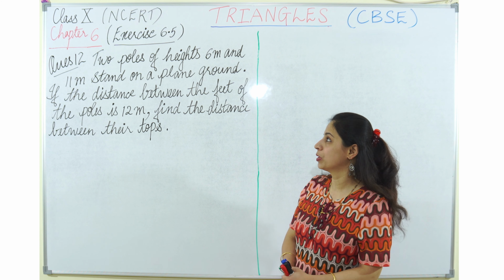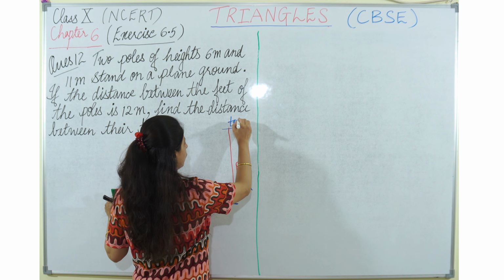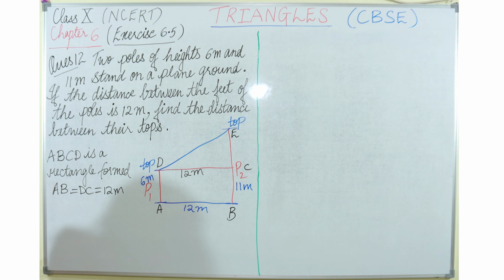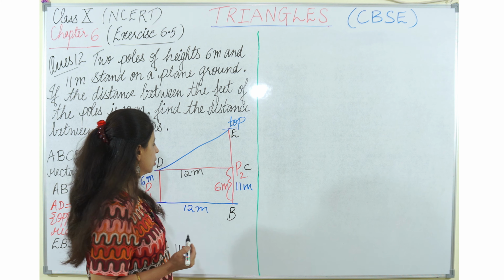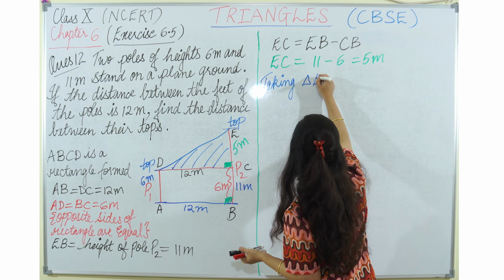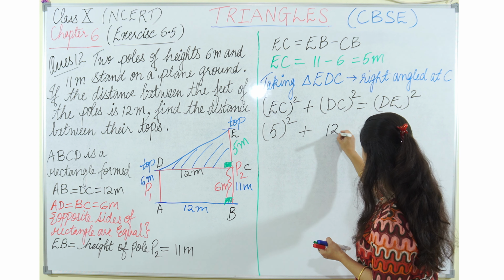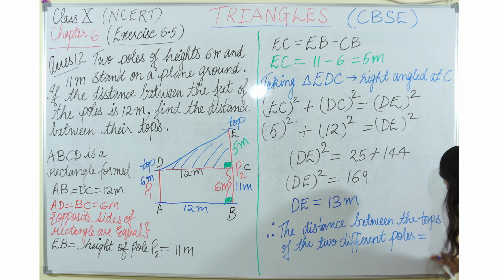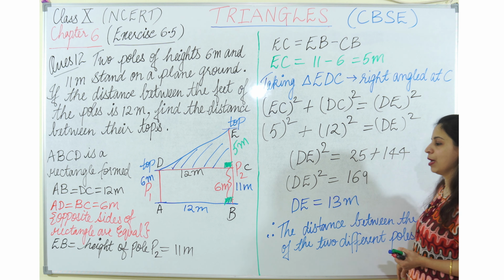Triangles Chapter 6 Ex 6.5 Q12 NCERT Maths Class 10th by Shruti Academy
In this video we are going to solve Question 12 of Exercise 6.5 of chapter 6 Triangles of Class 10 CBSE (NCERT).